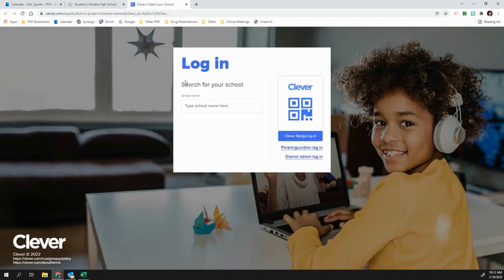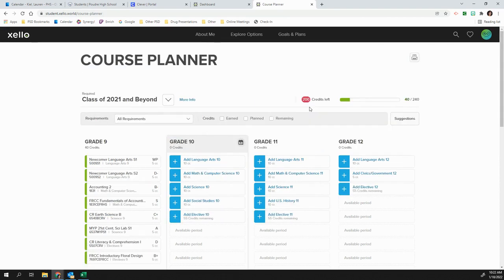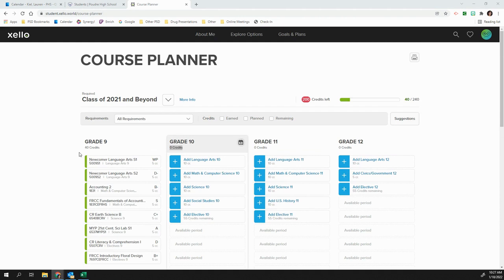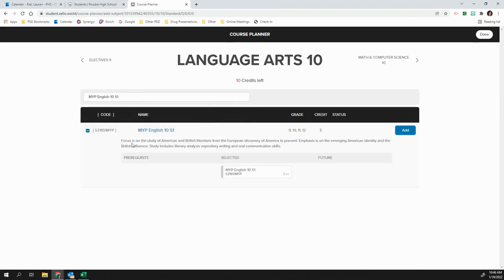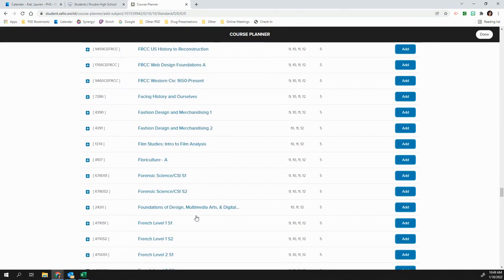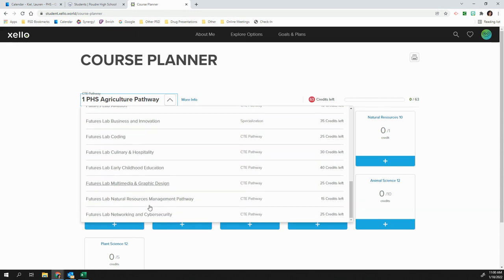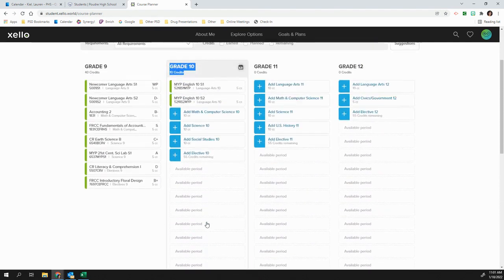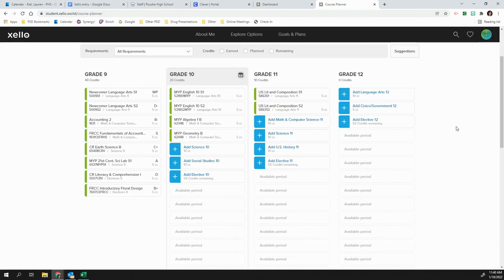Poudre Registration on Xello